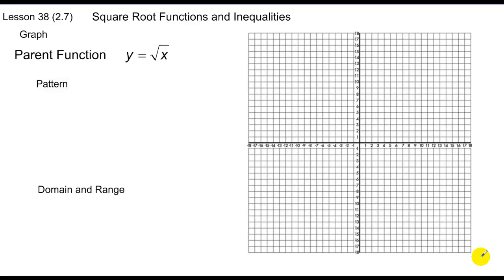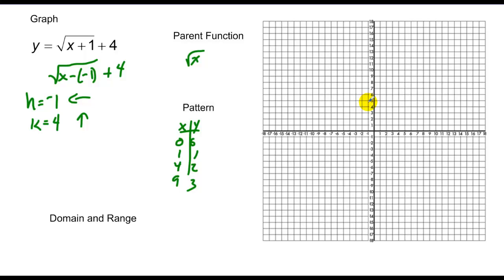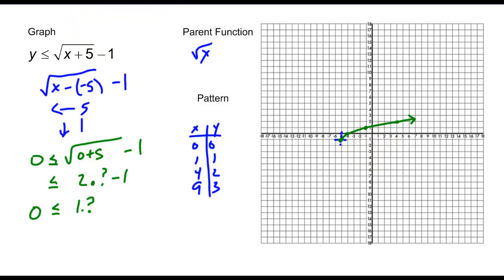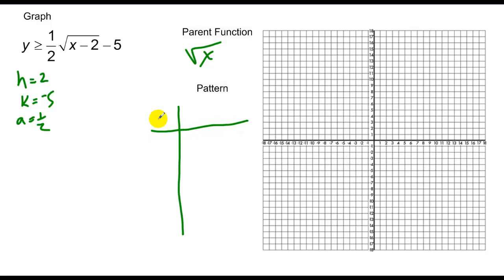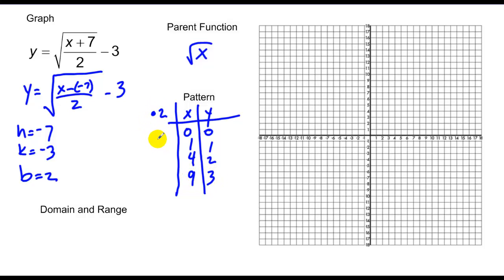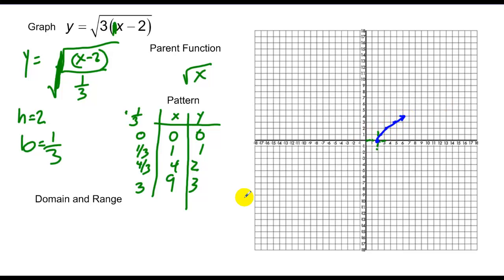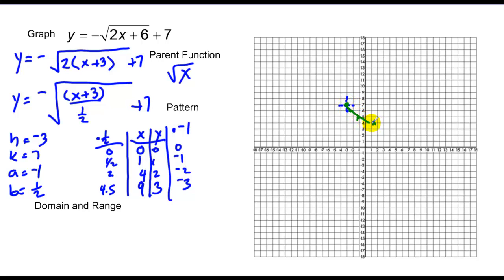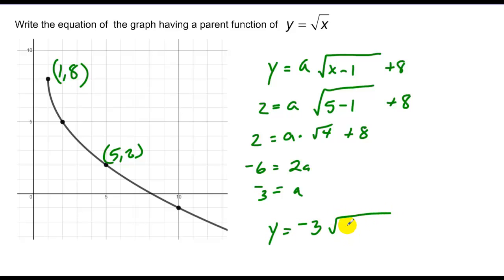Lesson 38 Square Root Functions and Inequalities